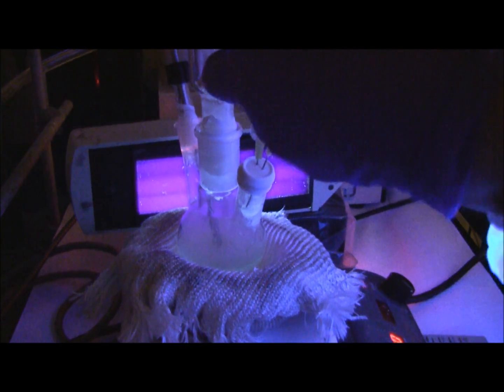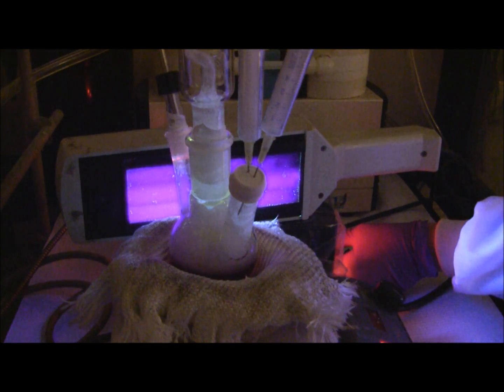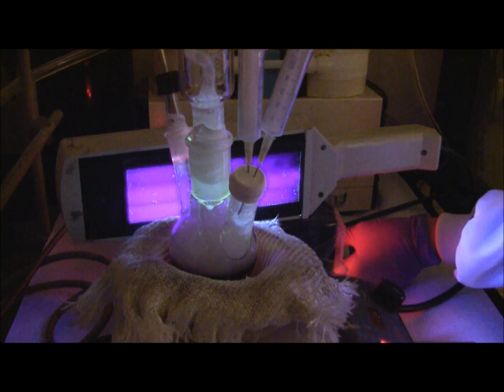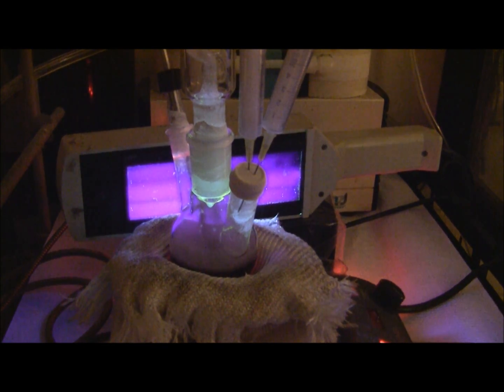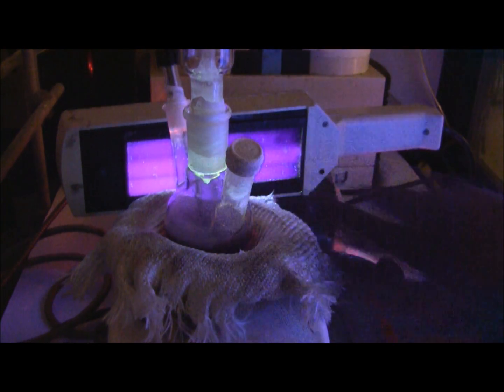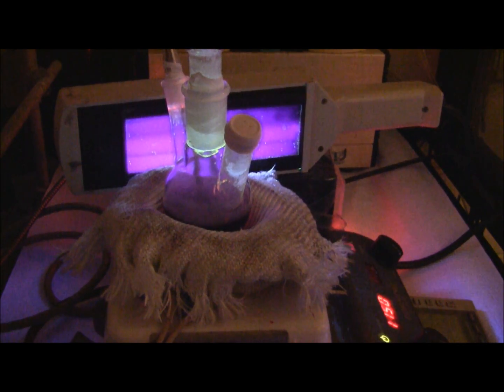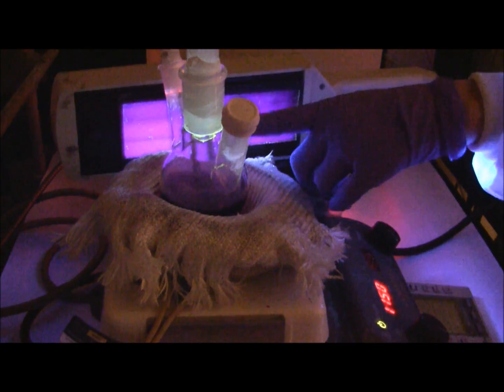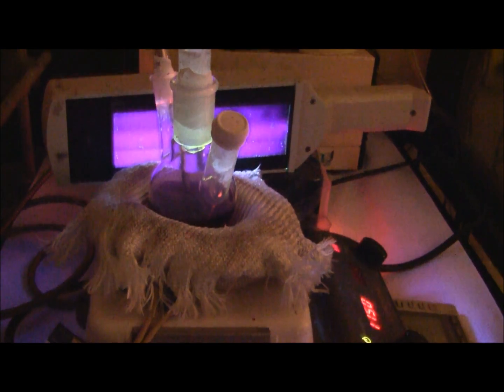Synthesis of CdSe Quantum Dots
The deep red glow in this flask comes from freshly-made quantum dots. This is an inside the fume hood shot of how researchers make them at Johns Hopkins, with a selenium solution injected into a solution of cadmium oxide in hot stearic acid. Demonstrated at Johns Hopkins University by Charli Dvoracek, a PhD student in Materials Science and Engineering supported by the JHU Institute for NanoBioTechnology. Charli works for Peter Searson, director of the Institute.